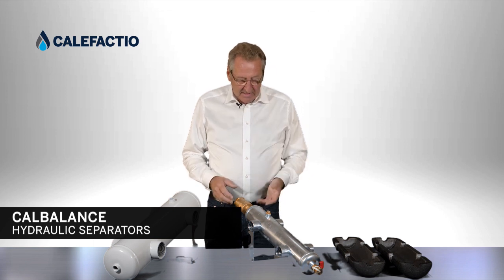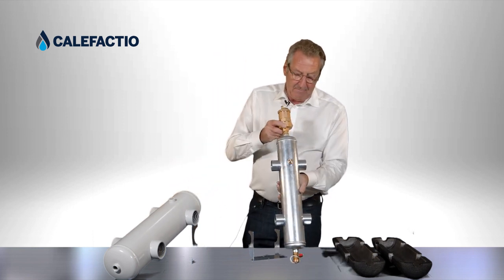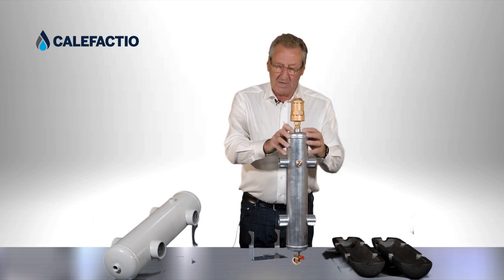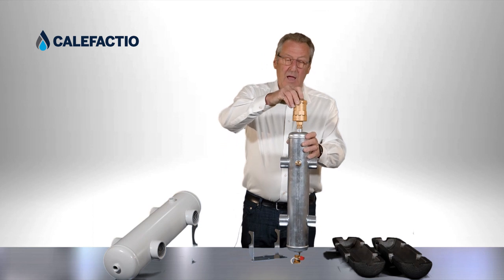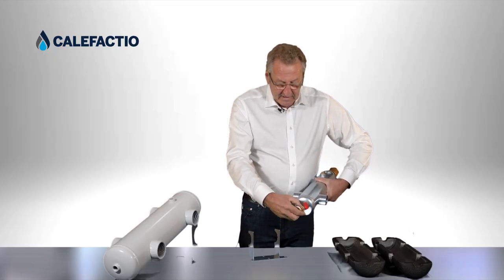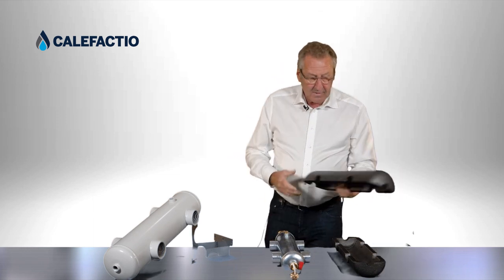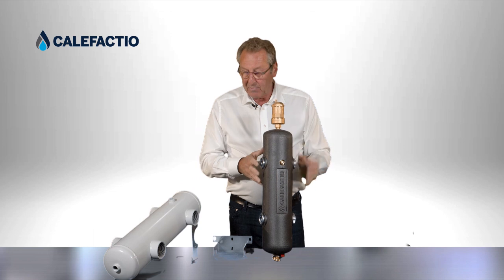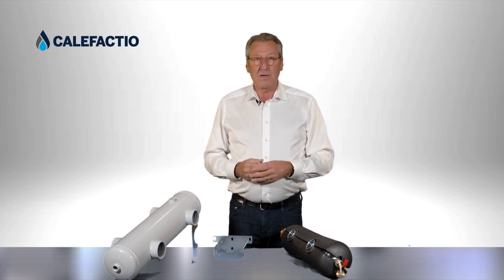CALEFACTIO - CALBALANCE HYDRAULIC SEPARATORS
How does Calefactio's Calbalance hydraulic separators work? Our Engineering Director, Mr Jean Pichette, eng., explains in details all the advantages of this product.

About Calbalance with flange: Calbalance with flange hydraulic separators are used in heating and cooling systems where primary and secondary circuits are linked. Calbalance with flange are designed to maintain these loops completely independent from one another.

About Calbalance without flange: Hydraulic separators are used to isolate primary circuits (boiler) from secondary circuits (application/heat transmitter) as much for flow than for charge loss. The size of hydraulic separators should be determined by the maximal inlet flow. The information used must be the highest, no matter if it’s from the primary or secondary circuit.